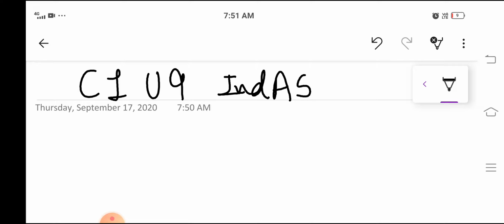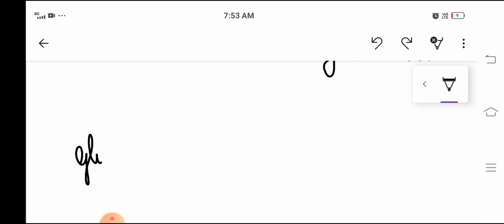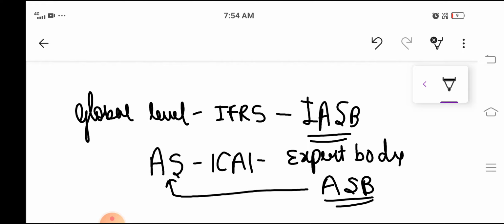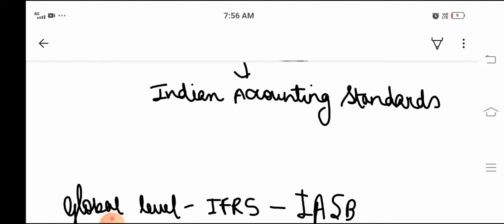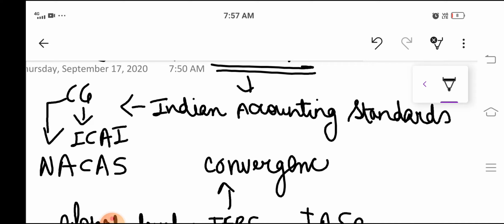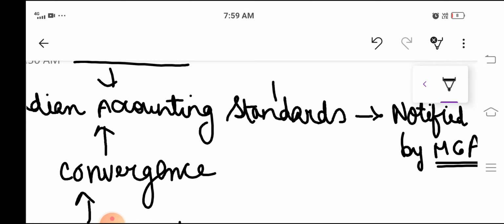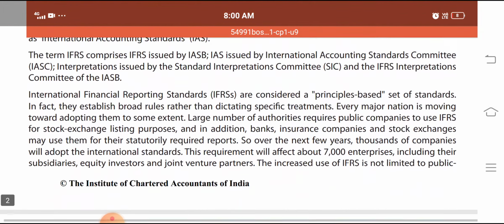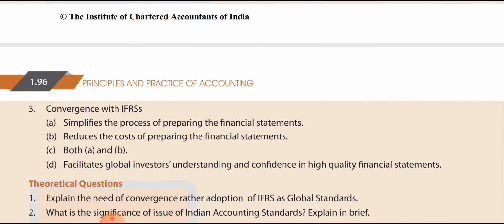CA Foundation C1 U9 IndAS by CA Afsana Kapasiyavala